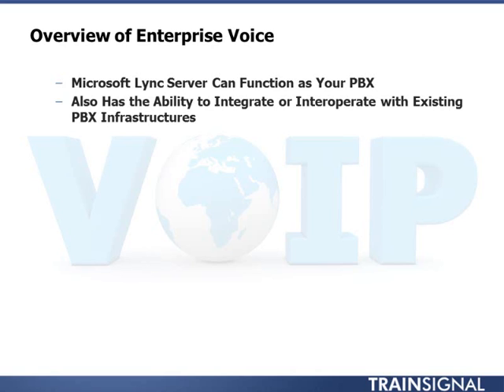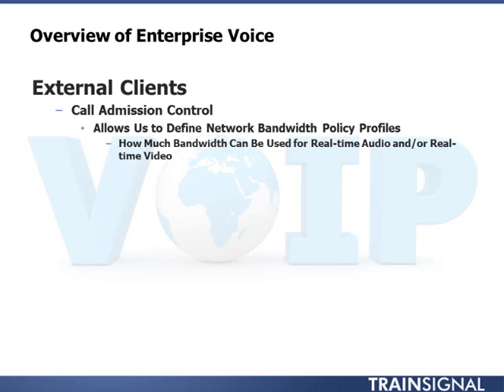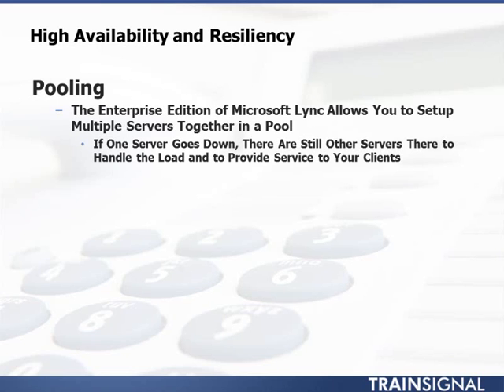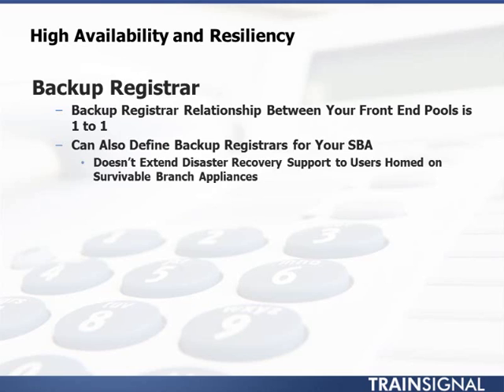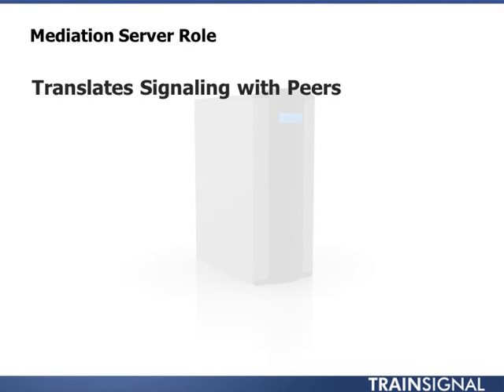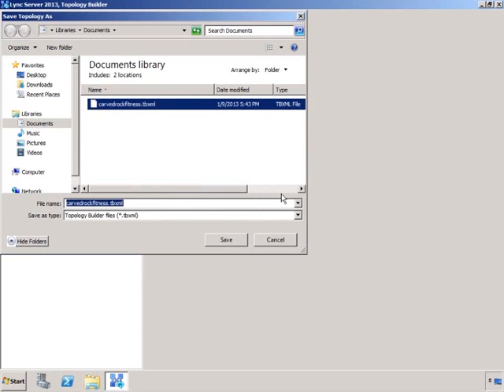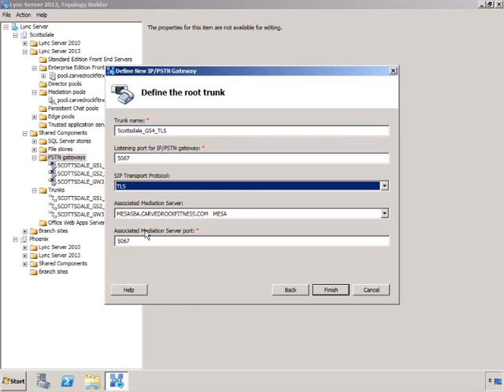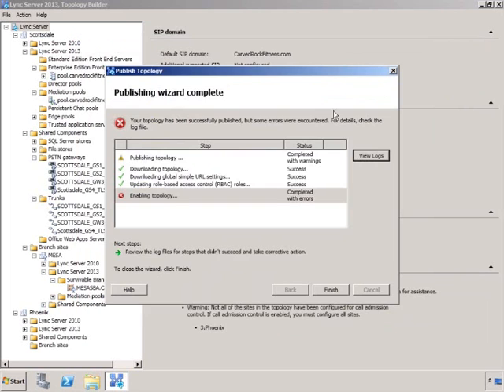Lesson 10 Introducing Enterprise Voice